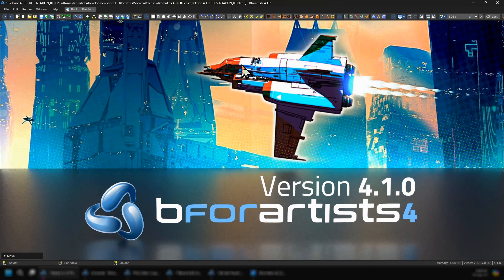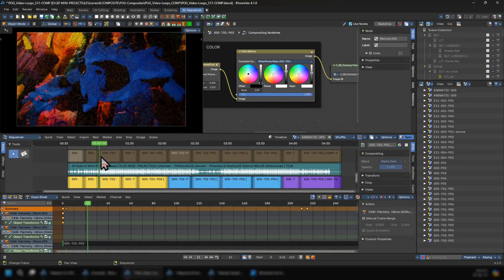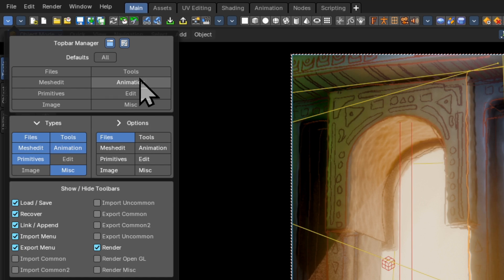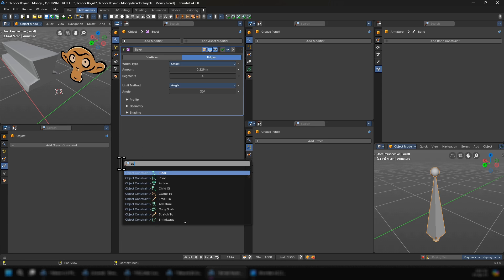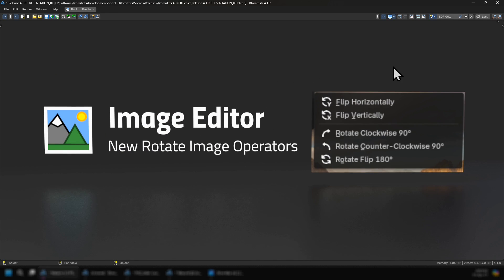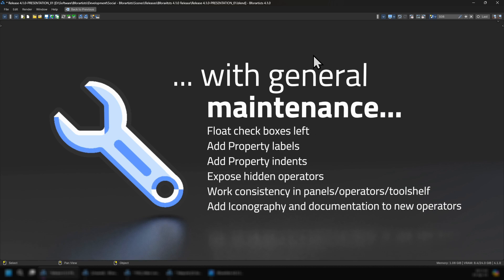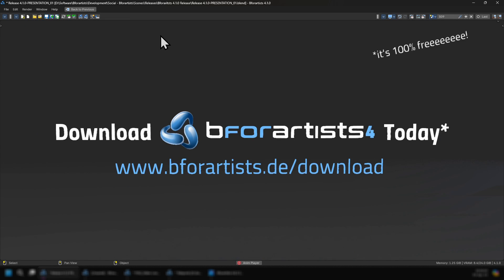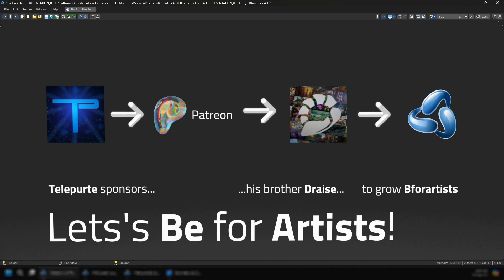Bforartists 4.1.0 - Official Release - What's new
Bforartists 4 version 4.1.0 is the 3D Sequencer release

This release has a new feature called the 3D Sequencer, where you can use scene strips as shots in a “pinned” video sequencer timeline to change the 3D View scene contents, camera, and animation dynamically – also with a new Power User Tools addon and another 123 task and features added to everything from the latest from Blender 4.1.0 and 4.2.0 Alpha to the date.

Core New Features:
– New fixed Topbar Toolshelf
– New 3D Sequencer addon and workspace (in the Video Editing group)
– New Power User Tools (with initial operators for animation)

Splashscreen is kindly provided by Belzunze, the latest winner of the Splashscreen Competition.

Thanks again for all your art, work and support! And a very special thank you to the developers maintaining this.

Draise, Reiner, Iyad, Blenux, Sean and the rest of the team